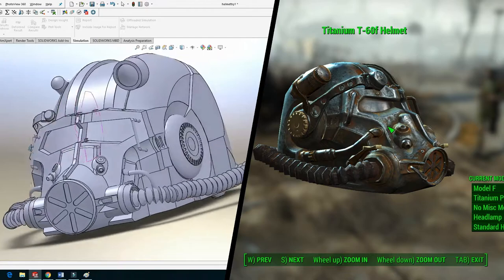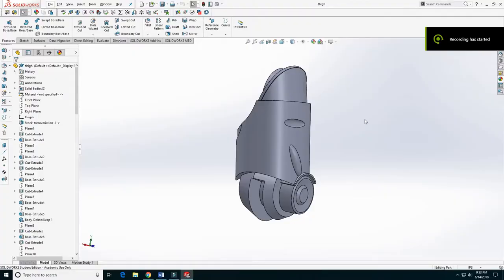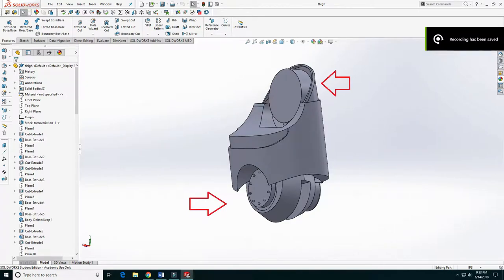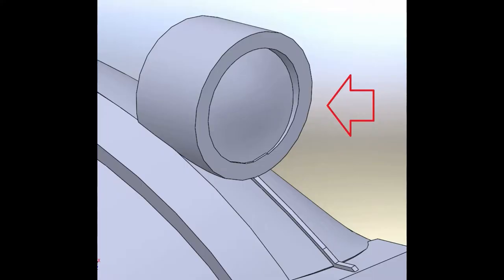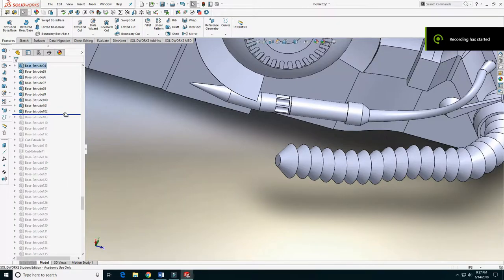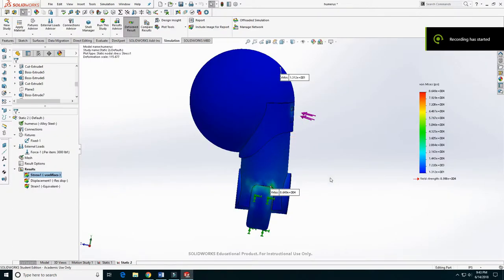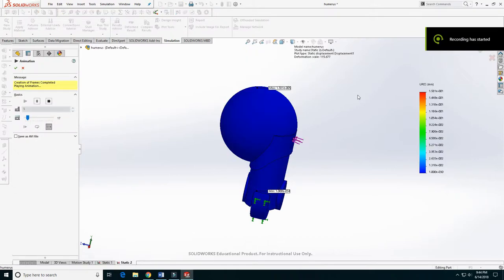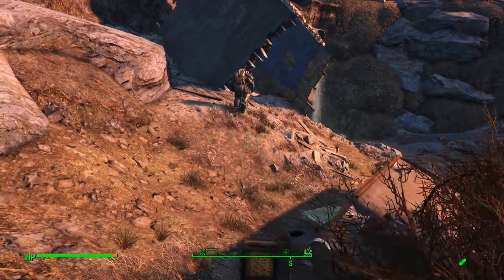Solidworks Project: fallout power armor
engineering class final project to make something you like in solidworks. i picked power armor